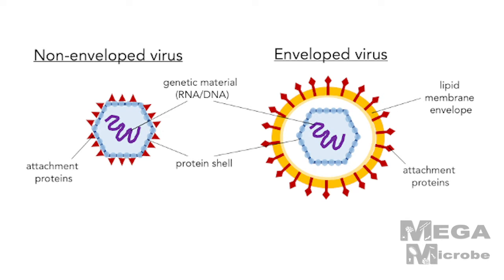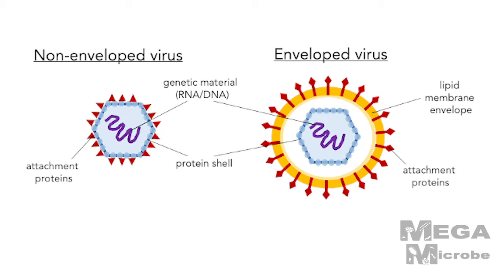Virus vs Soap